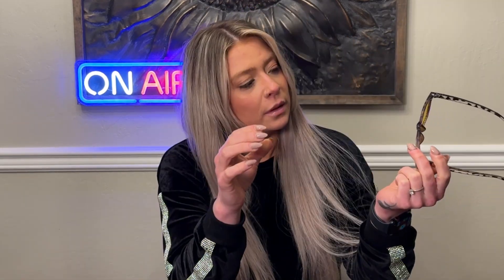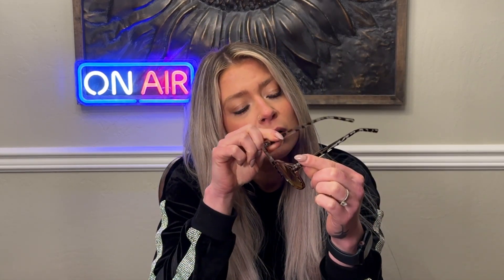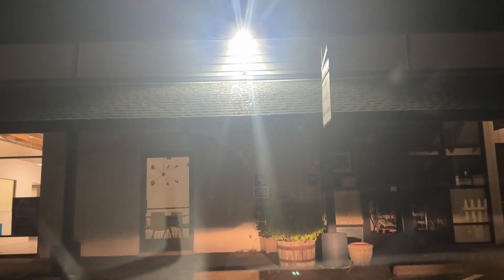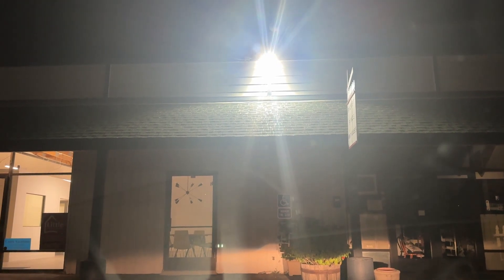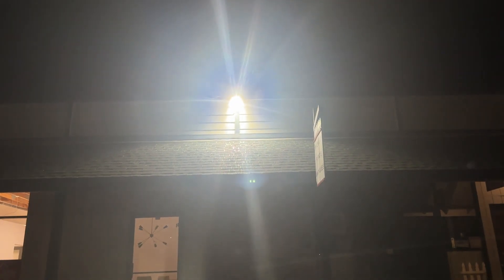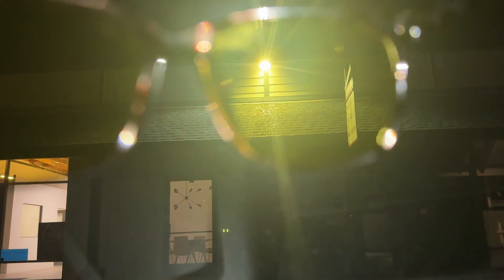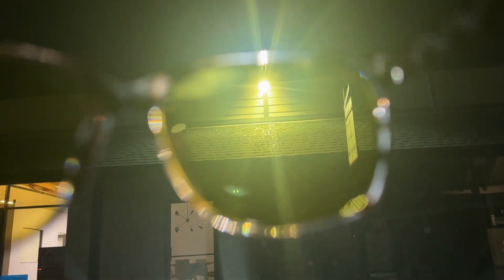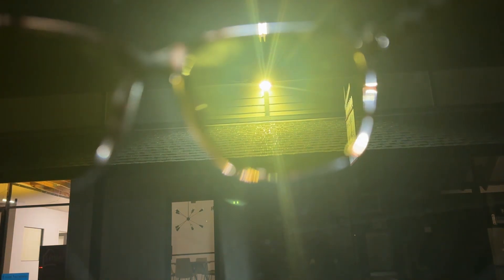"night glasses" ... very effective in helping w/ eye strain from bright lights!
Night Glasses *LINK*
These "night glasses" are super cool! The point of them is to warm up the effect of bright lights to give less strain on your eyes! They are very useful for things like driving, sports games, concerts etc.. It doesn't hurt that they're super cute too!